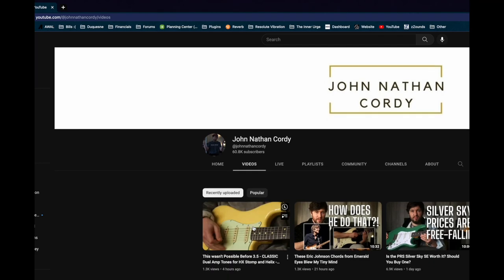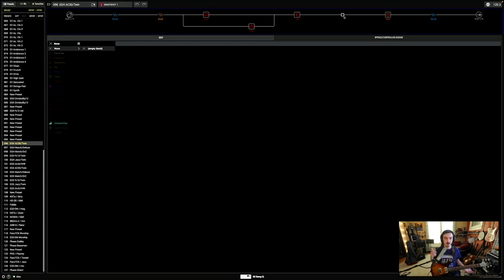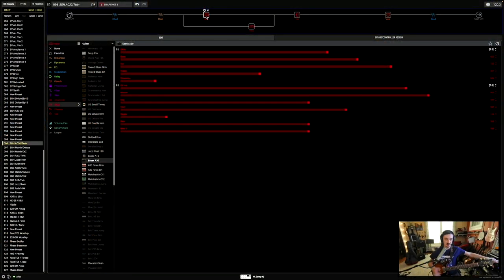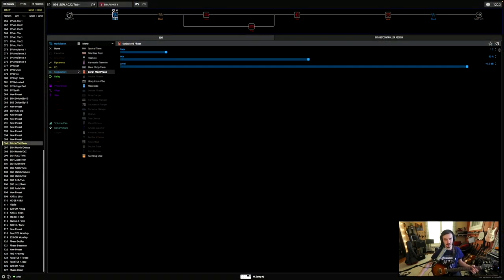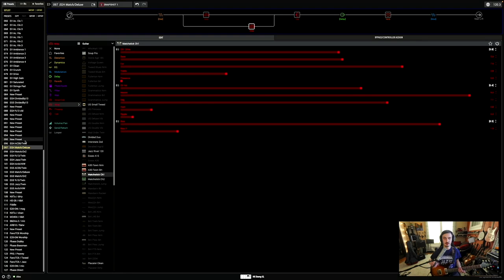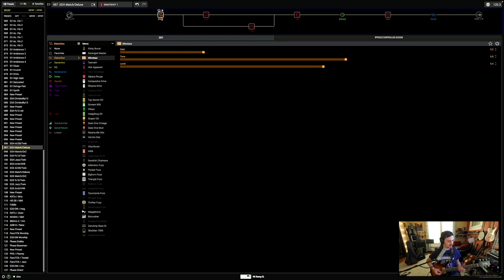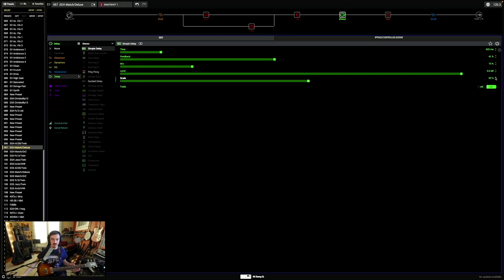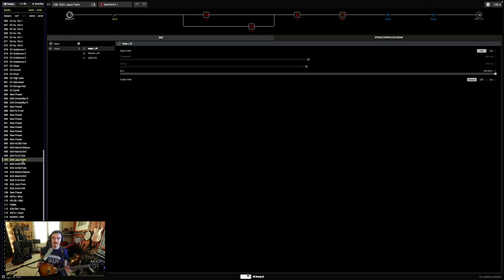Revisiting Dual Amp Presets on the HX Stomp // Helix 3.50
On the HX Stomp, presets that use two amp models typically consumed just about all of its processing ability, however with the recent Helix 3.50 update, the new cabinet models take much less DSP than they used to. I recently went in and redesigned all of my old dual amp presets to make use of the new cabs. I also added an additional gain stage and more effects to each preset, and even created separate versions for use with single coil-equipped guitars. In this video I'm running through some tips I have on creating presets that use two amp models.

▶️ *Highlights*
0:00 - Intro
0:20 - Overview
1:52 - 1st Preset - AC30/Twin
2:35 - Phase Alignment
3:26 - How have the presets changed?
4:57 - Equal compression from both sides
7:20 - 2nd Preset - Matchless/Deluxe
9:35 - Secondary gain stage
10:18 - Using a stereo delay, even in mono
12:27 - Outro